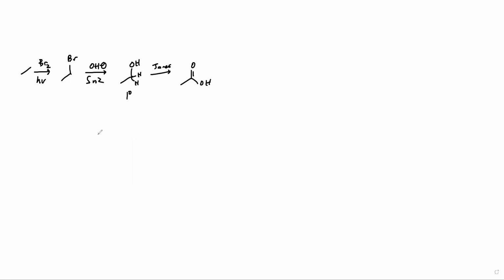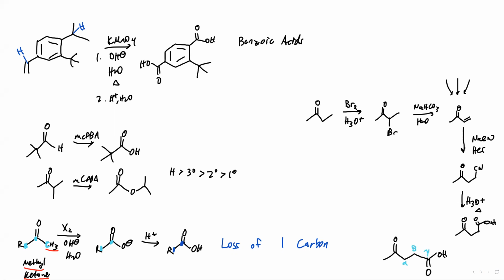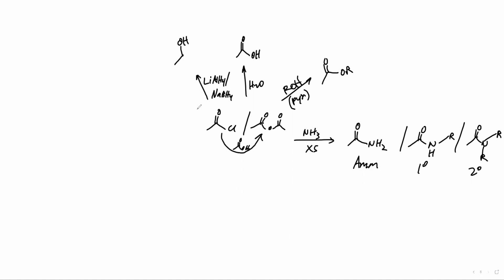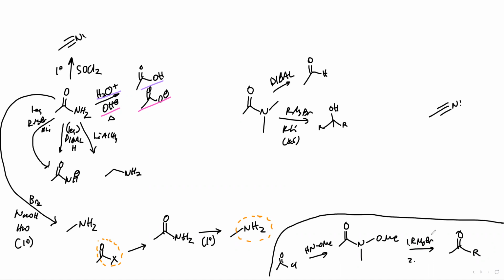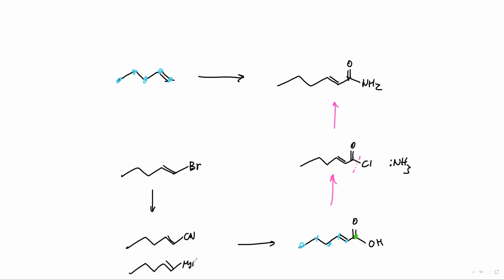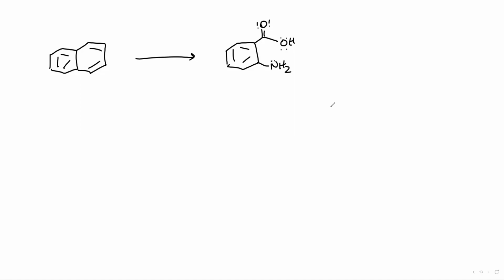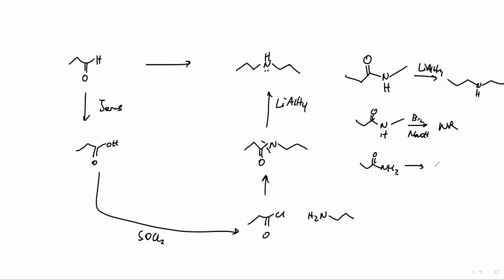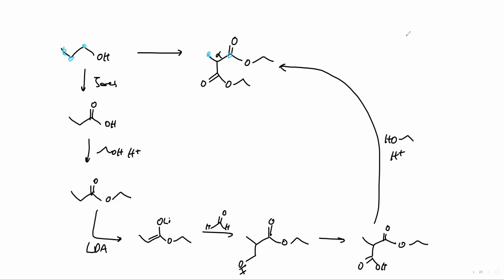CHE118C_Synth_MT1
00:00 118A Carboxylic Acid Prep
07:30 118B Carboxylic Acid Prep
24:30 118C Carboxylic Acid Prep
34:30 Carboxylic Acid Rxn Tree
40:00 Acyl Halide/Anhydride Rxn Tree
46:45 Ester Rxn Tree
59:30 Amide/Nitrile Rxn Tree
1:09:30 Synthesis Practice Problems